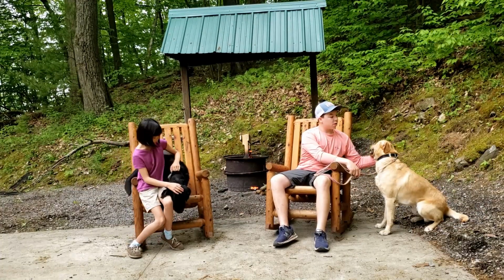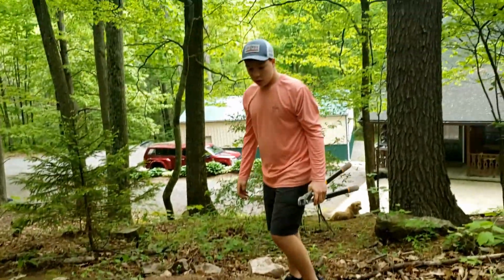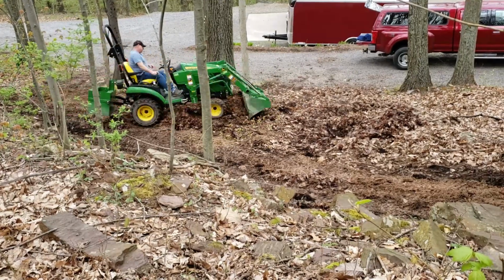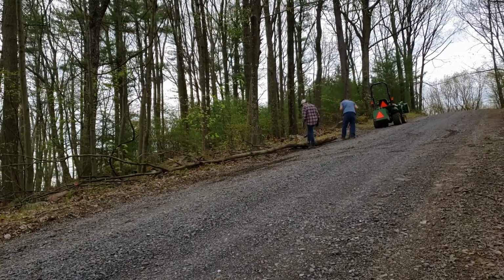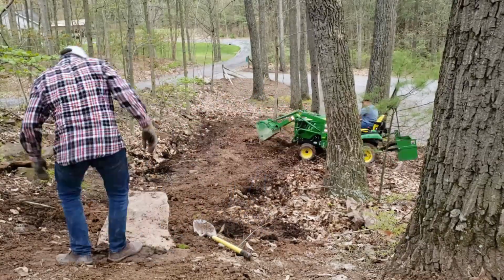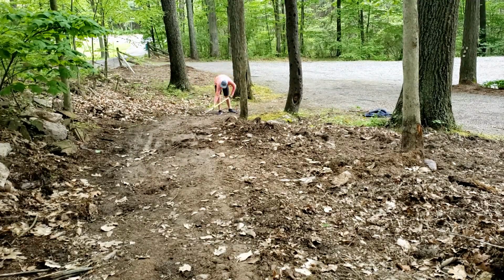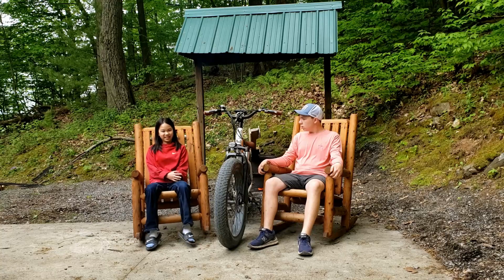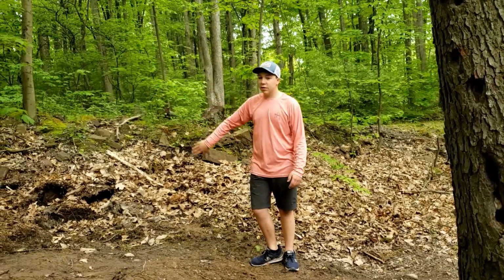How to make a Mountain Bike Trail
This is the first Natures Run Video. We are all about mountain biking and the outdoors. I hope you enjoy. Also we have some sweet merch with the Nature's Run logo on it.

A huge thank you to the following for the music in the video: